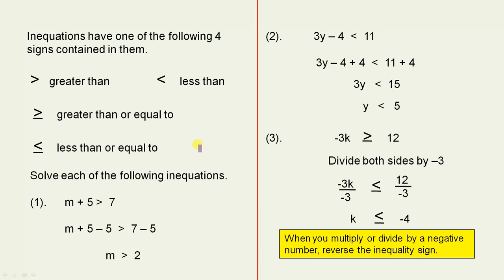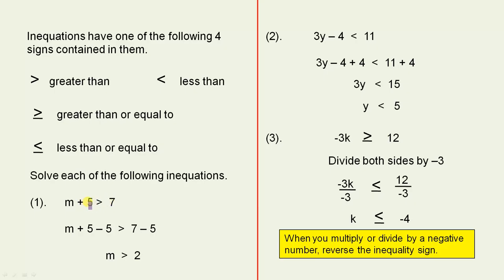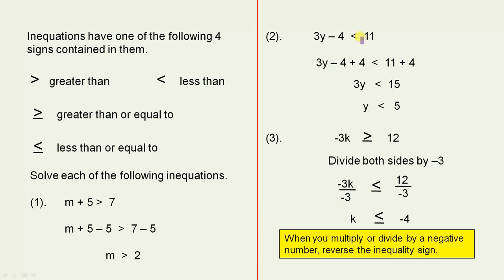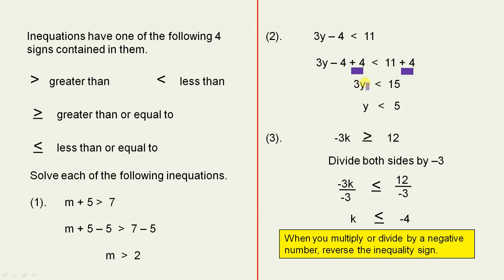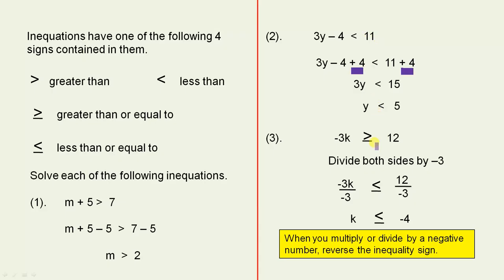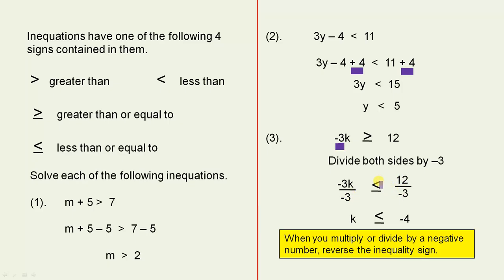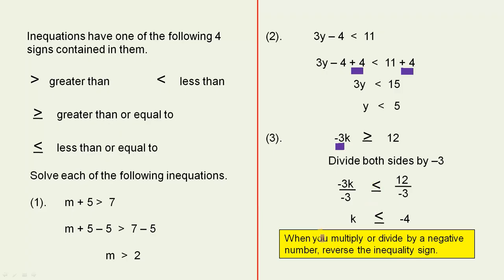Inequations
This video shows how to solve inequations.